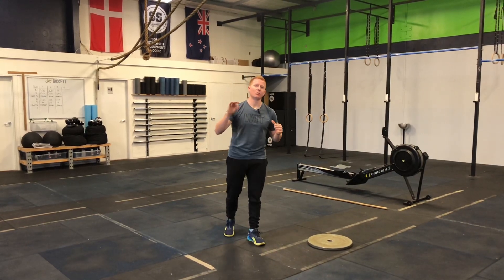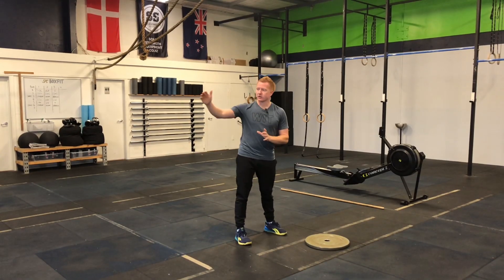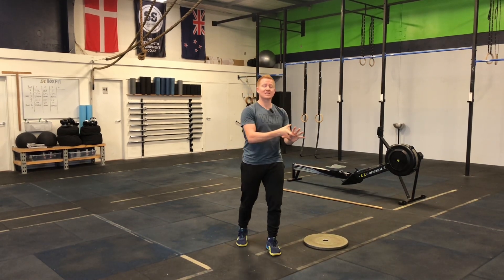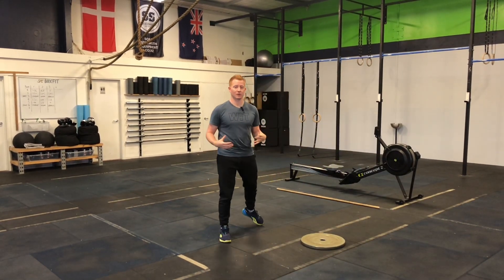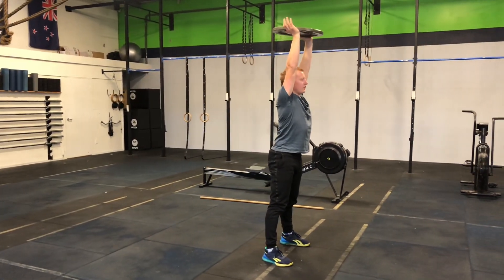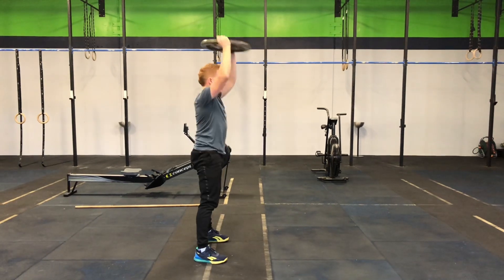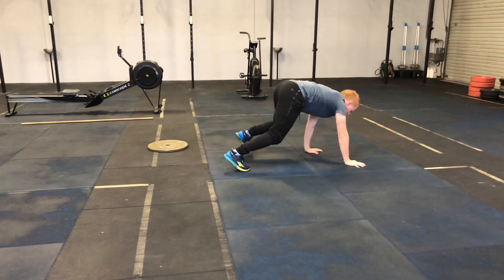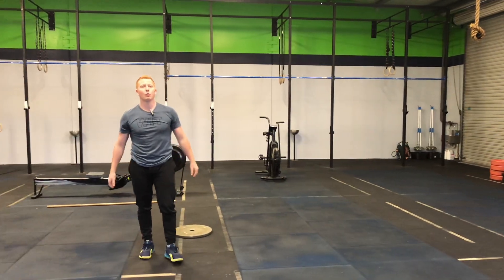True Beginner warm up 3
Warm up number 3, of my True Beginner workout programme. The perfect guide to start your fitness journey. Ideal for someone who has never worked out before.